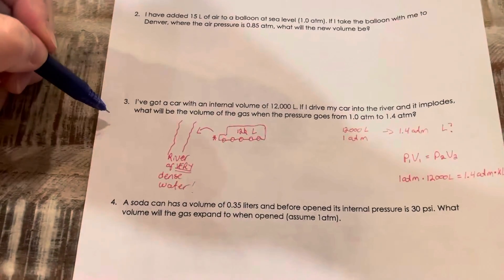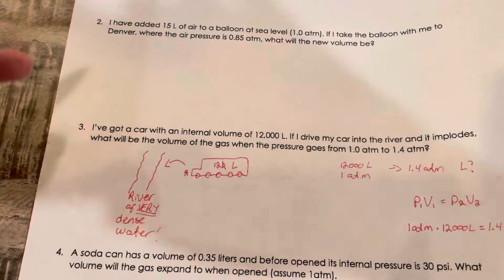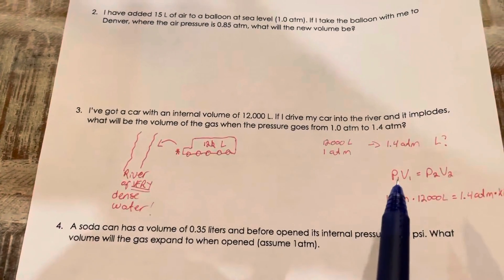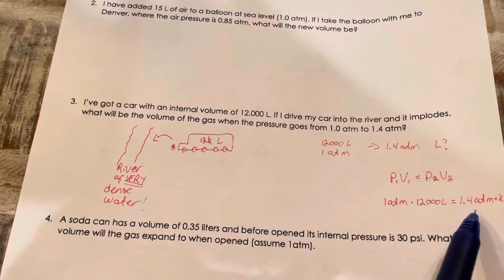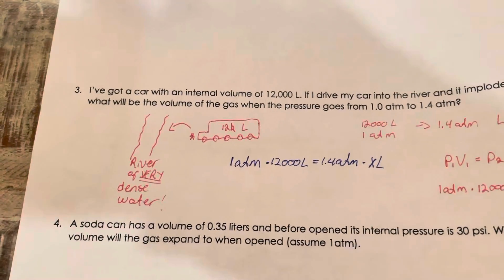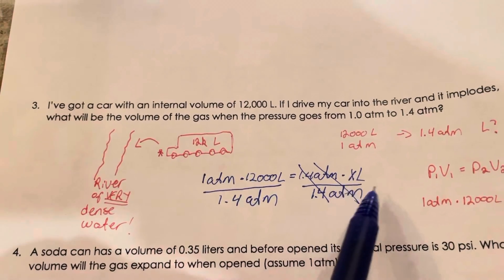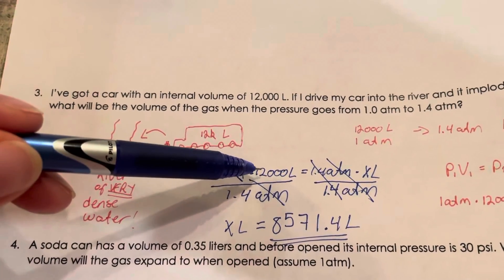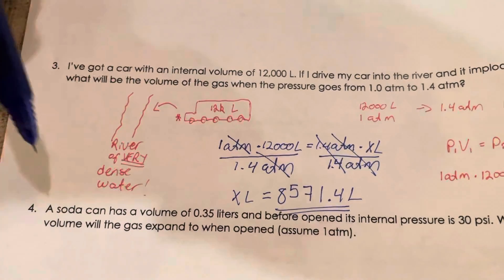I drove my car into a river - algebra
Algebra, Boyle’s law, solve on X.